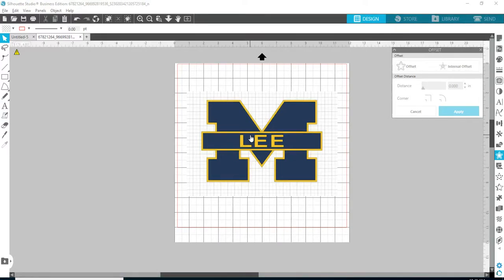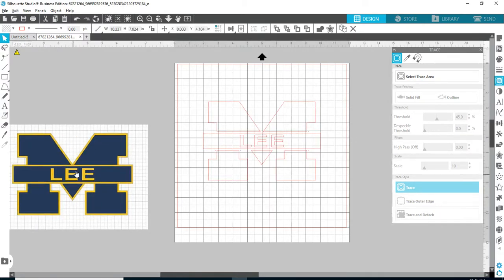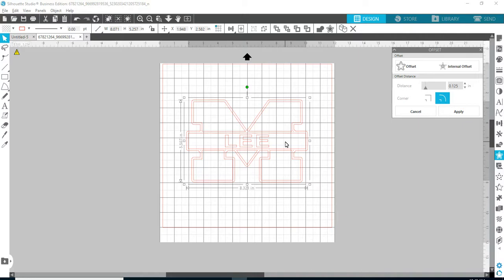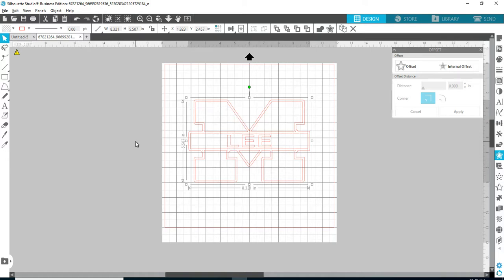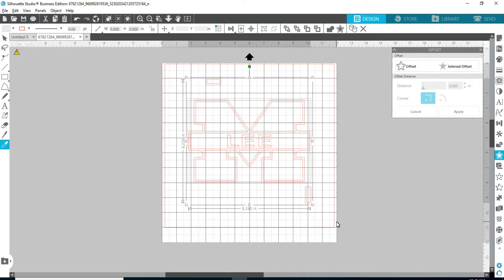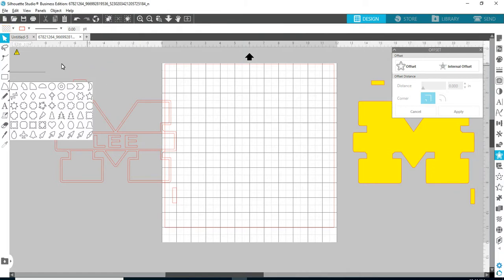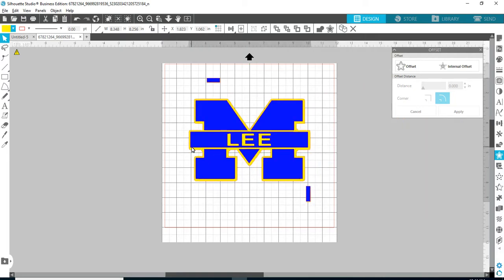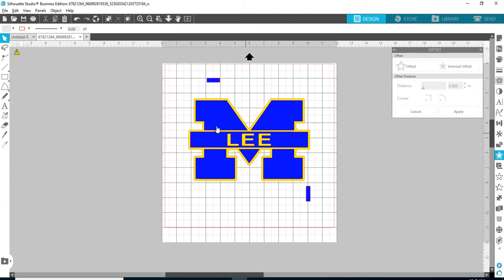Two layer stenciling in Silhouette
This video shows how to create a layered stencil for painting with registration marks in Silhouette